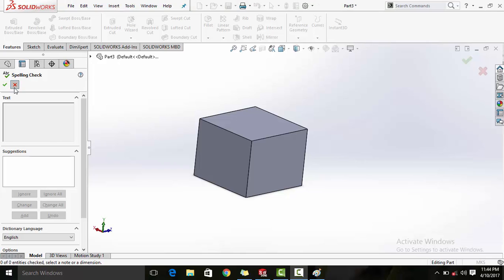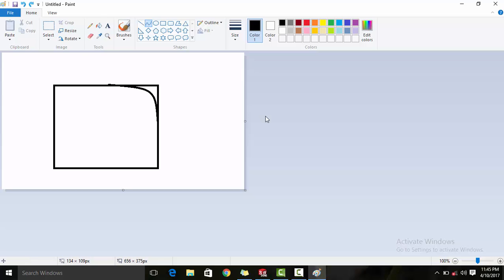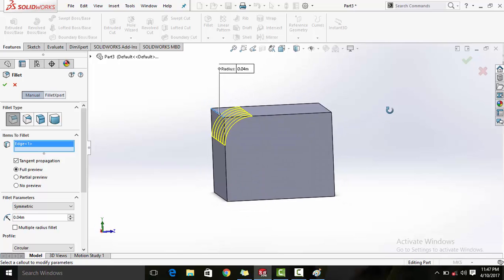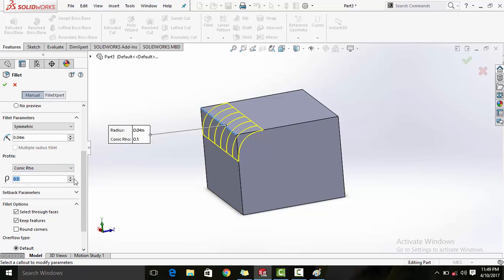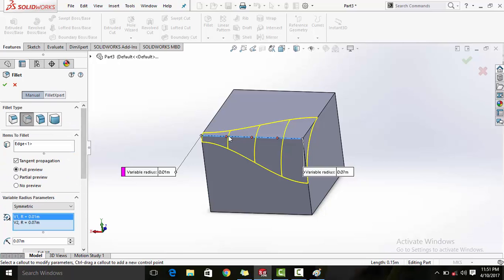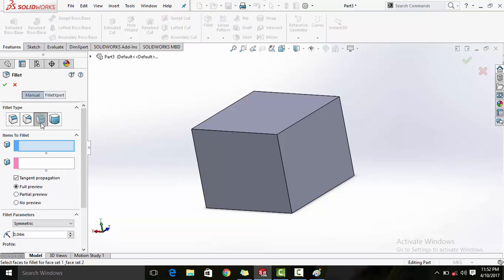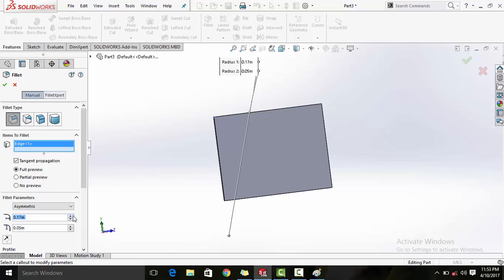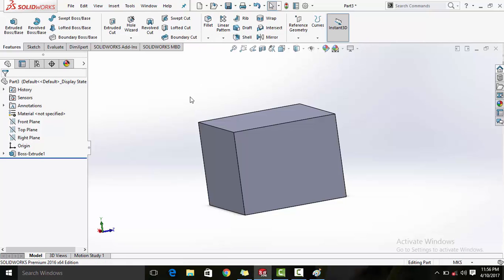Solidworks | All about Fillet | Solidworks tutorial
In this video you will learn all about fillet. Starting from "what fillet is" to "Mastering it". Do share your views.